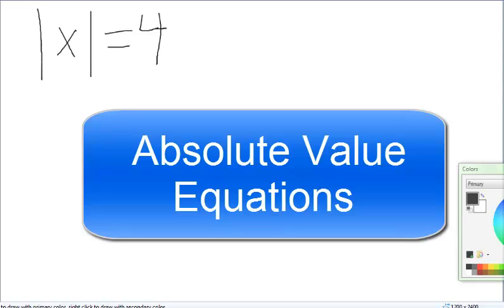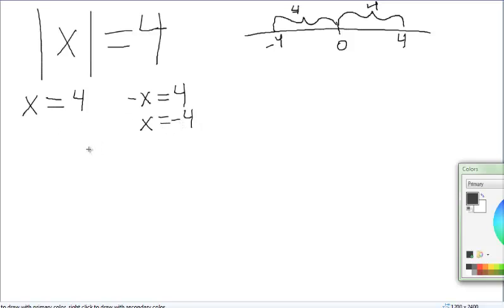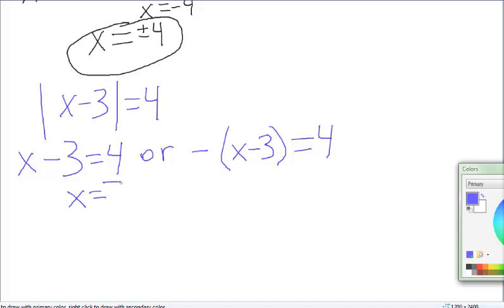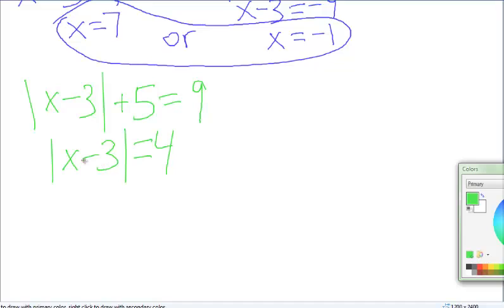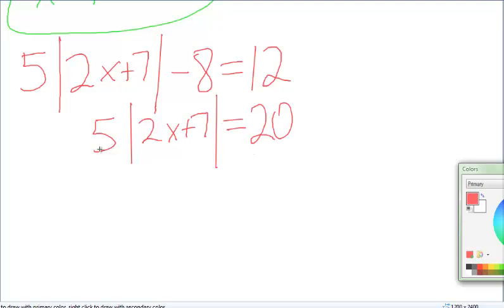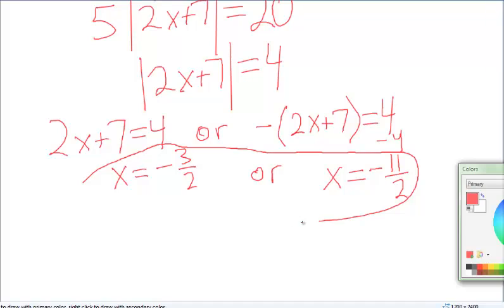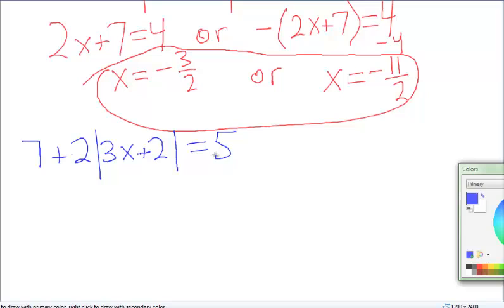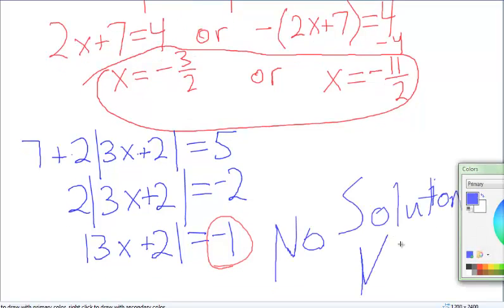Absolute Value Equations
Solving Absolute Value Equations starting with basic and building up to the exceptions.